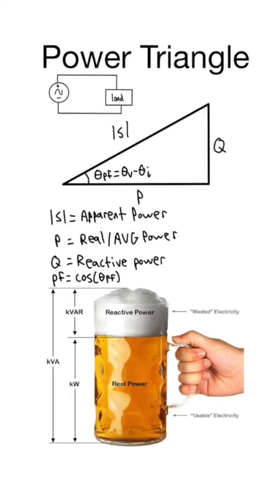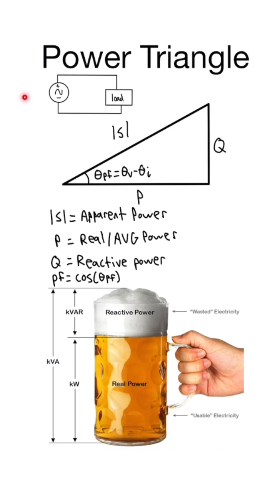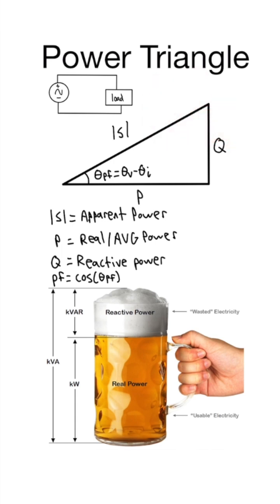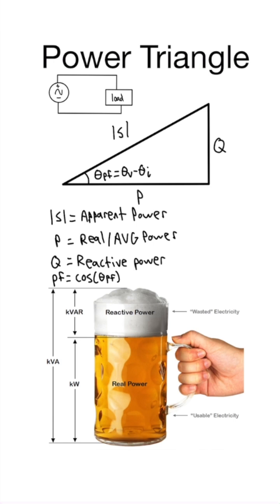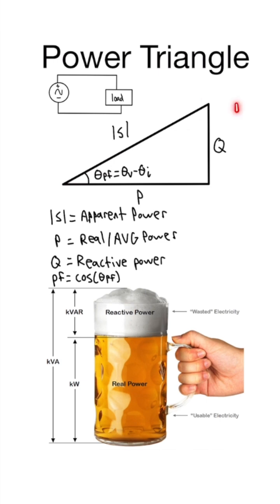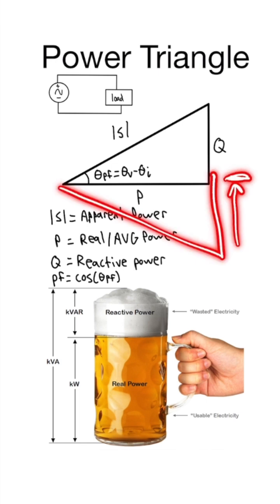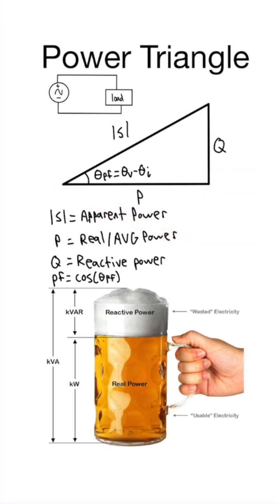Power Triangle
In this video, I introduce the topic of power triangle which is a tool used by electrical engineers to conceptualize complex power in a condensed format. With this idea, you can begin to think about how you can correct the power factor. Pretty neat stuff I hope you enjoyed it. Best, KobeTutors.